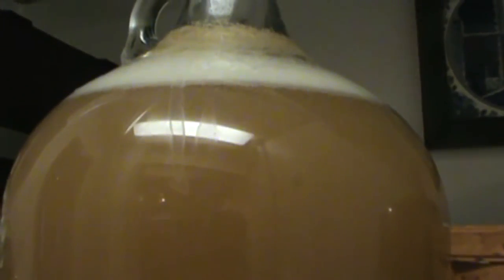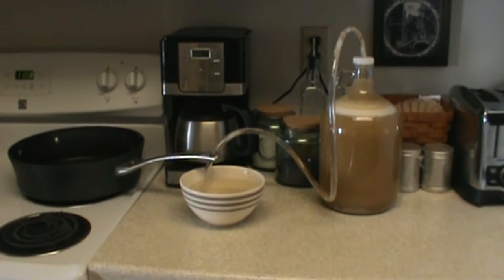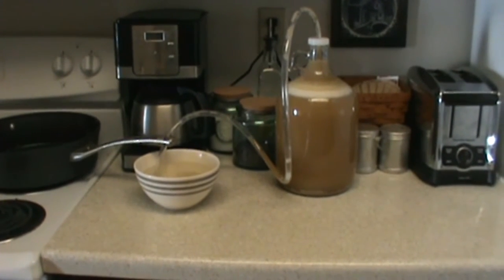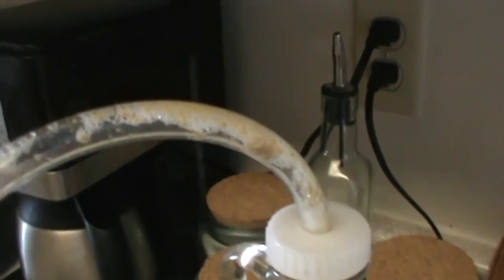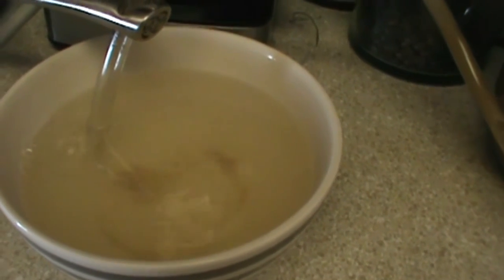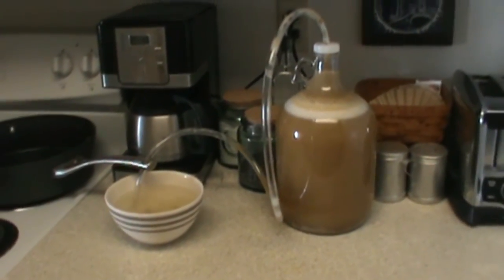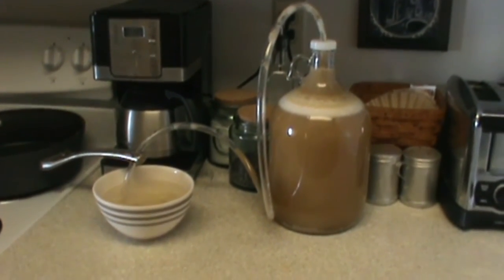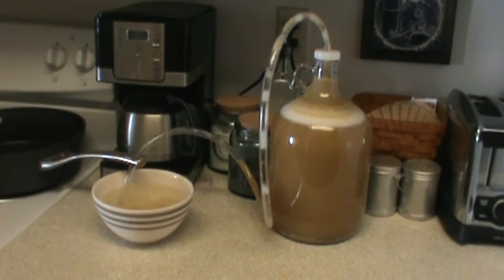Brooklyn Brewshop - Fermentation Preview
Some notes and clips for what to expect during fermentation of your Brooklyn Brewshop Kit!